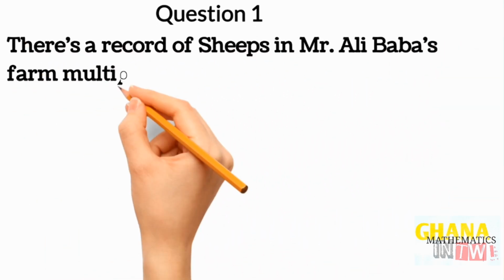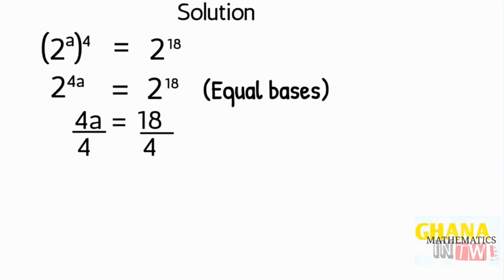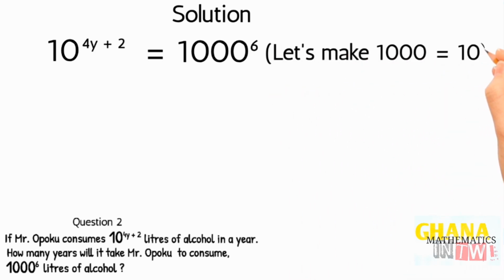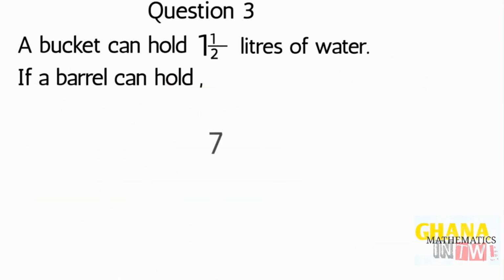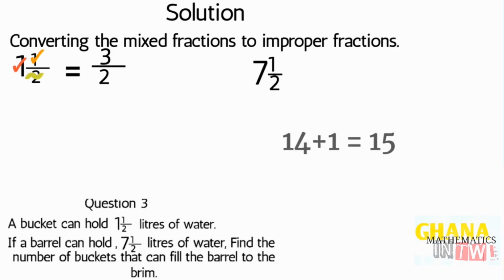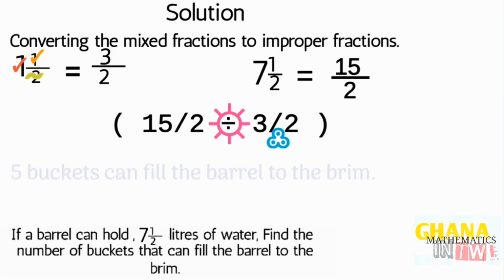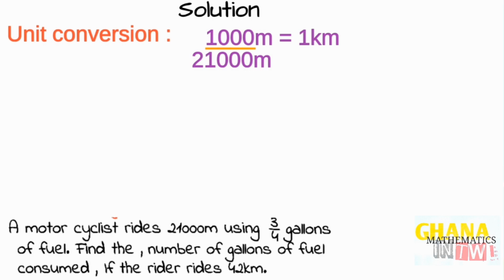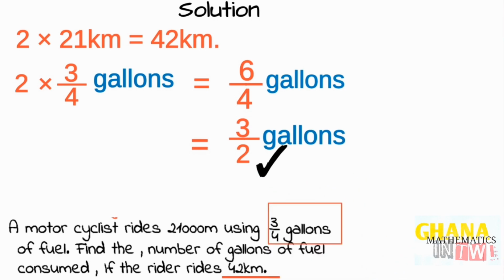2024 NEW CURRICULUM BECE PREPARATION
Hi lovely people's this are not the questions to drop for BECE but, this is trial Questions to prepare the individual for the next run BECE.